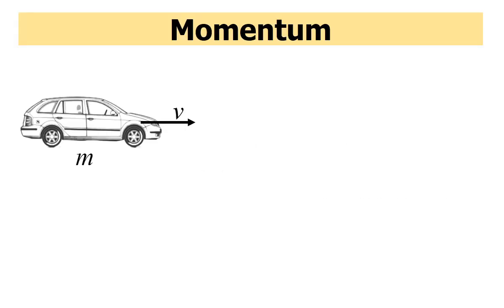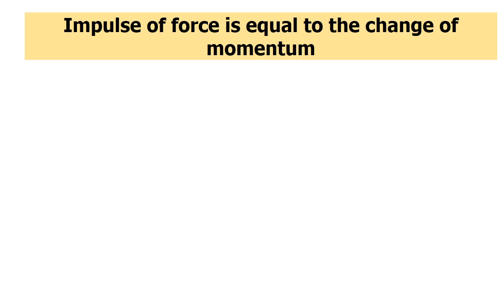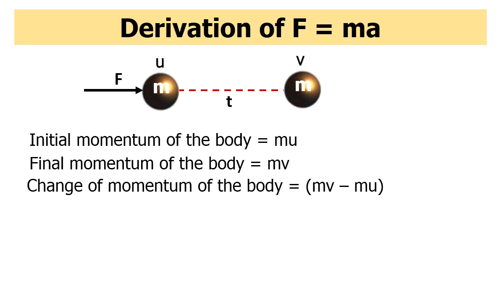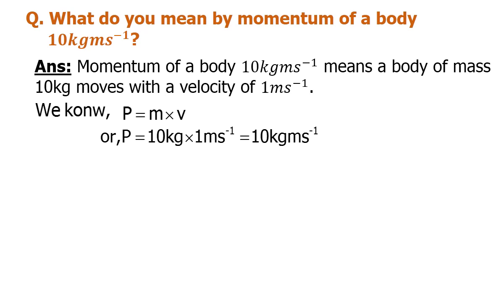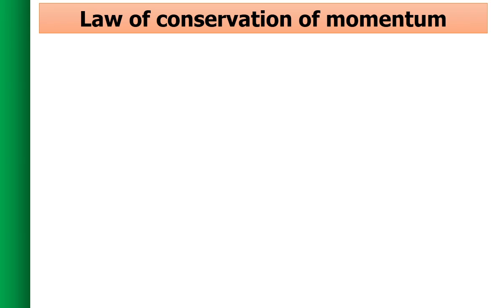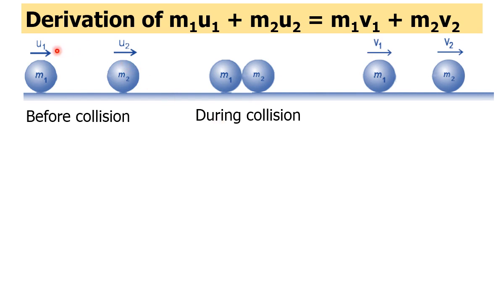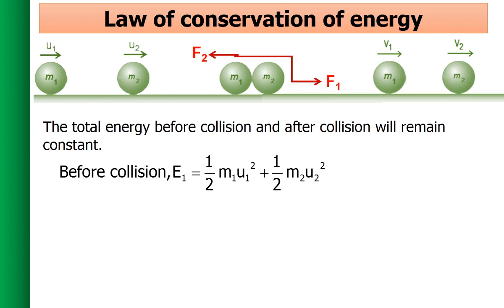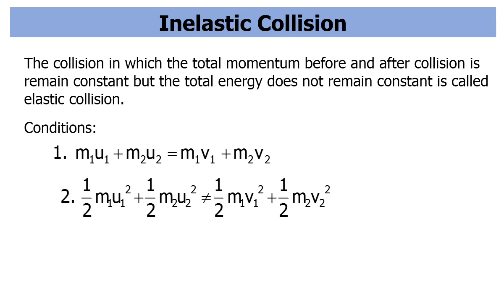Force(Lecture- 02)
Newton's law of motion, collision